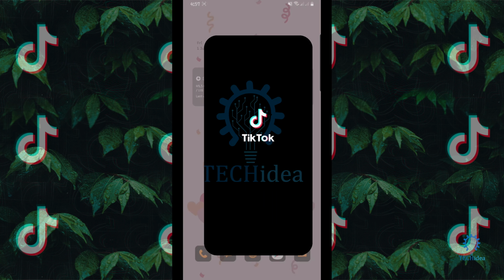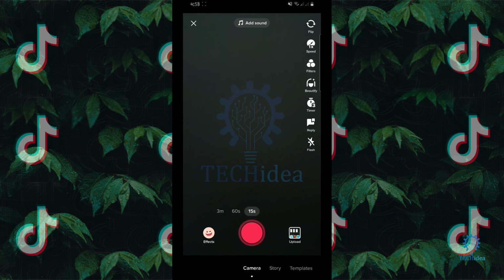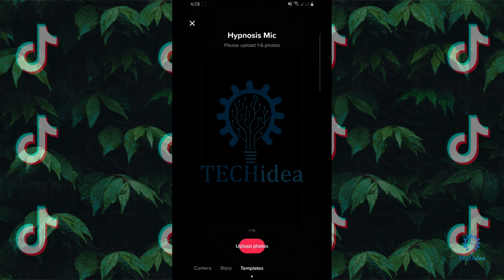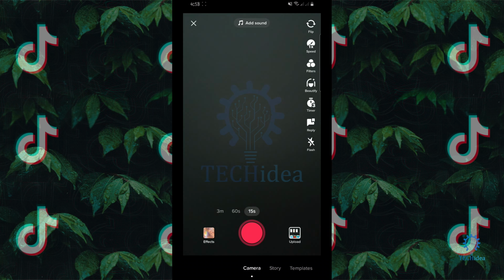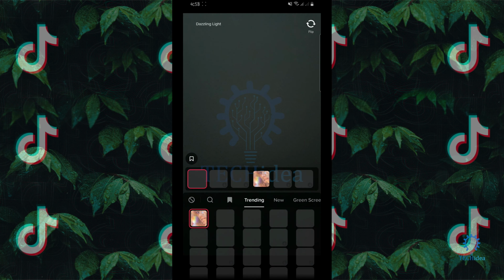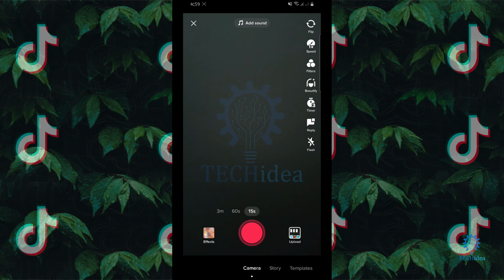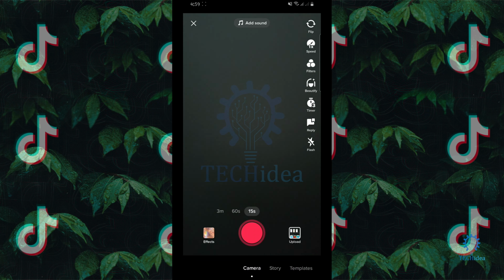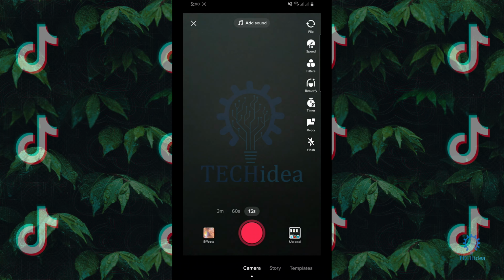How to make tiktok Videos 2025 [New Method]